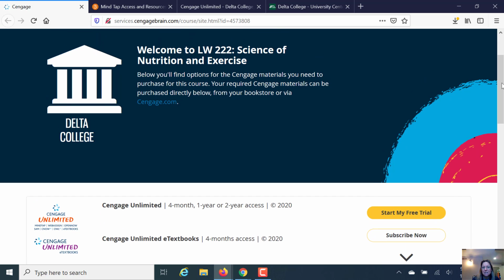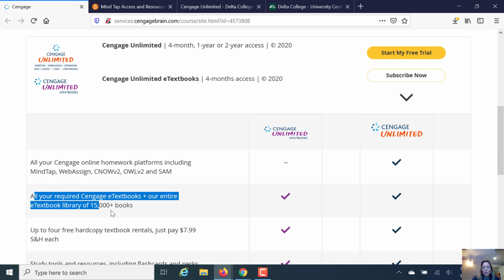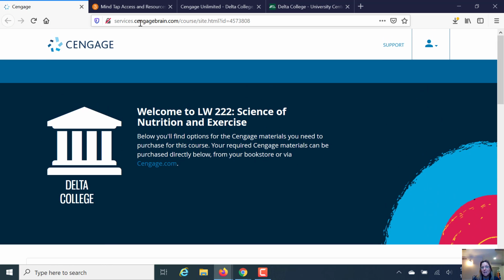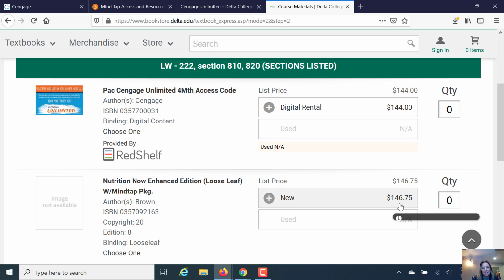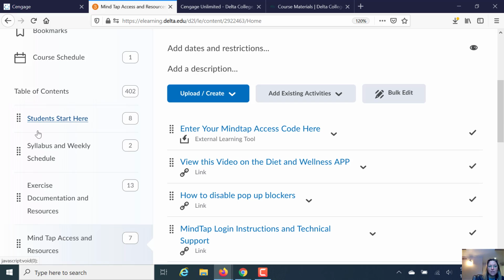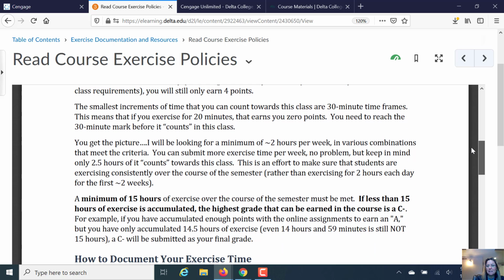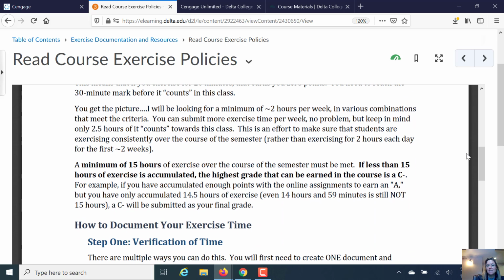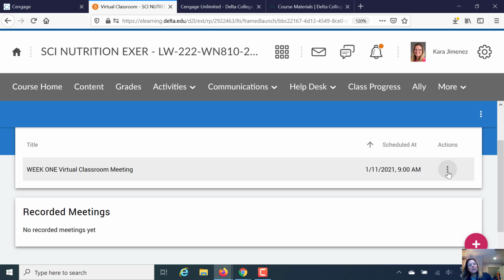LW 222 WN810 Textbook Information Winter 2021 Semester